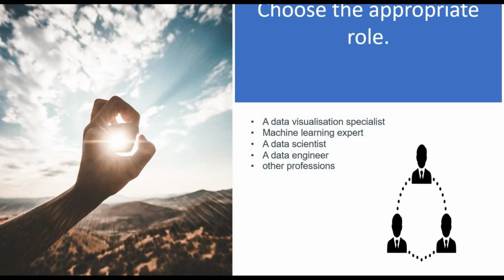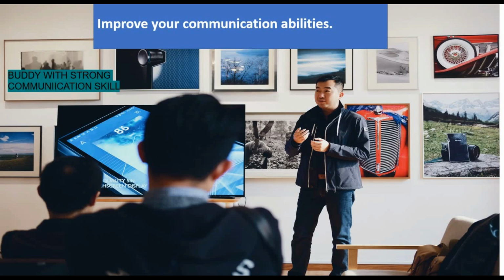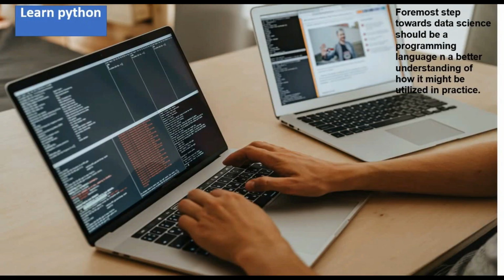TIPS TO START YOUR JOURNEY AS DATA SCIENTIST FROM SCRATCH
Essential Advice for People Starting a Data Science Career
A data visualisation specialist
Machine learning expert
A data scientist
A data engineer
other professions